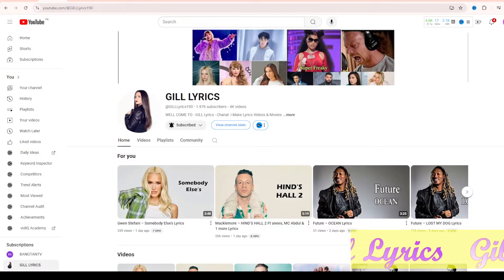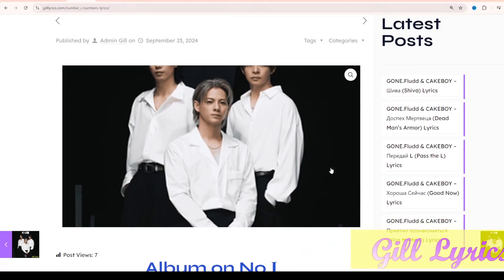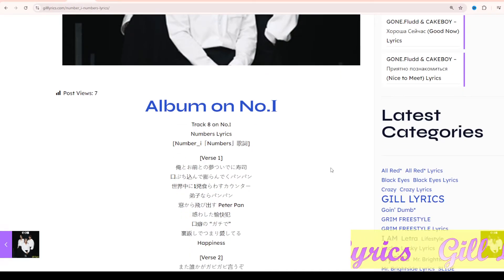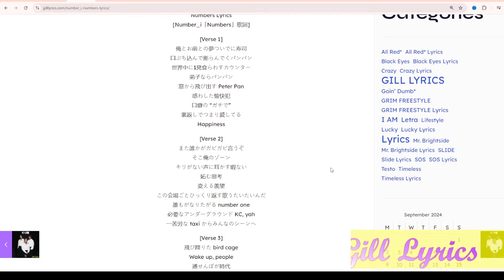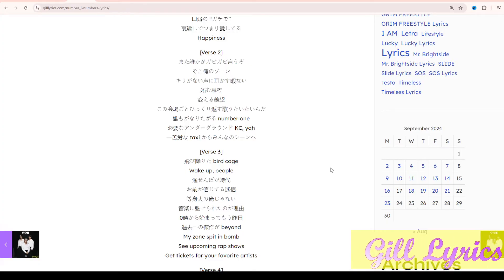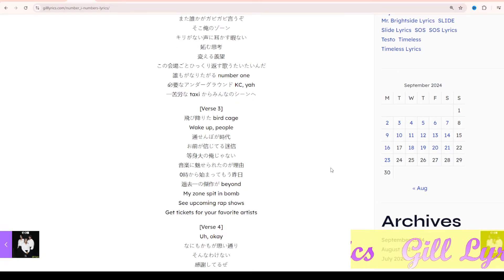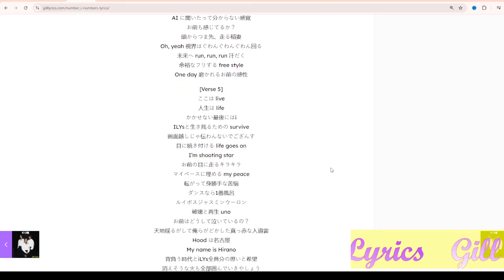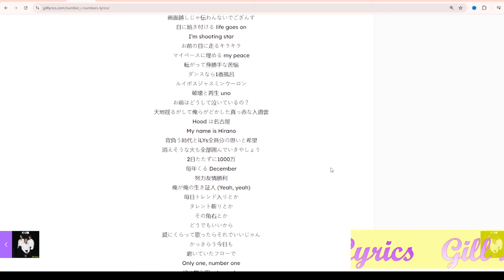Number_i – Numbers Lyrics